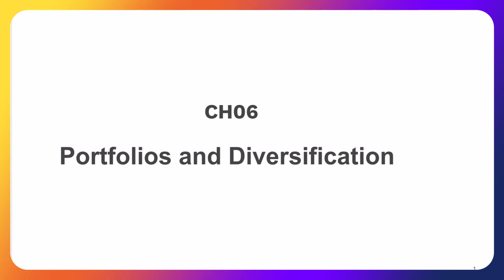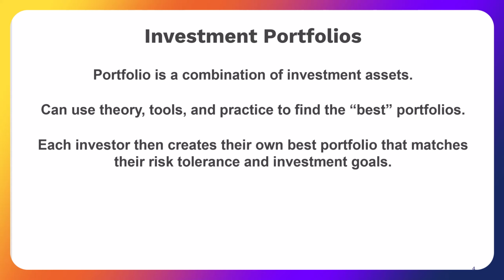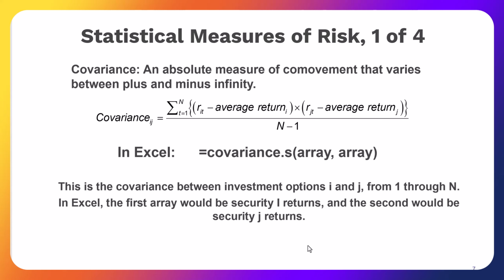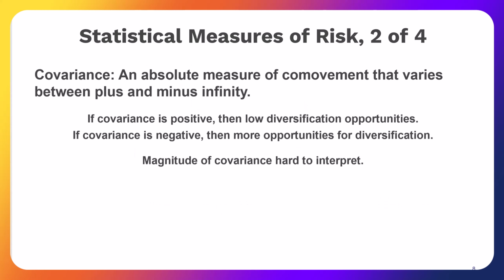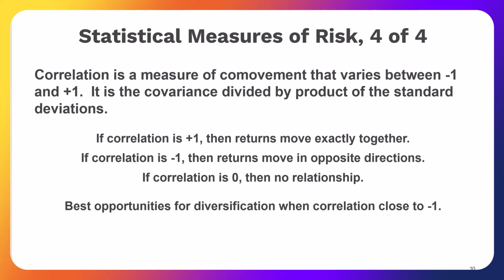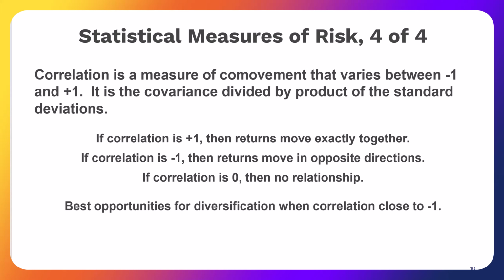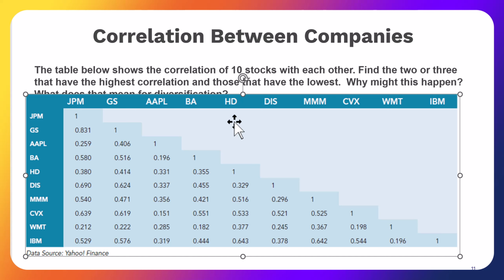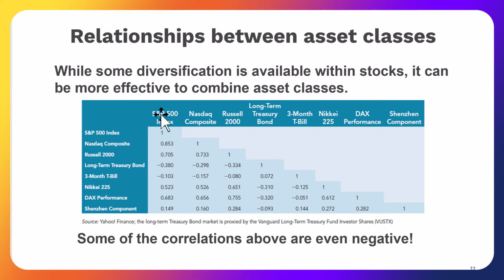CH06 Portfolios and Diversification PT1